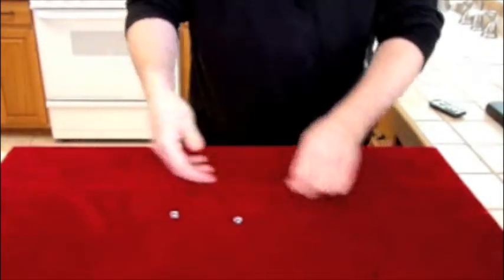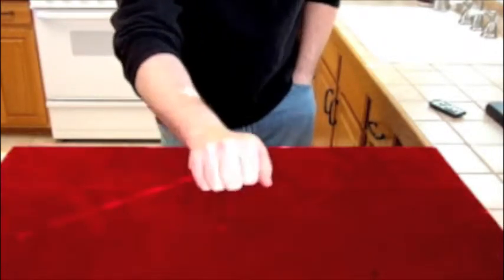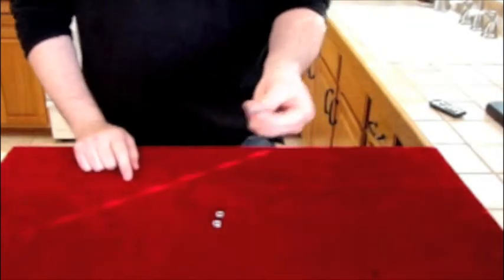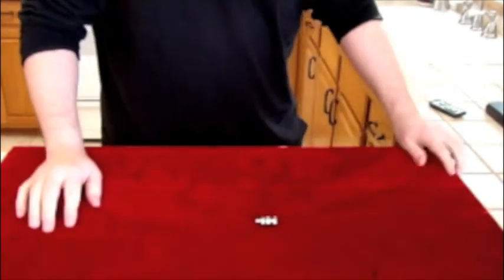Nuts and Bolts - Tim's Magic